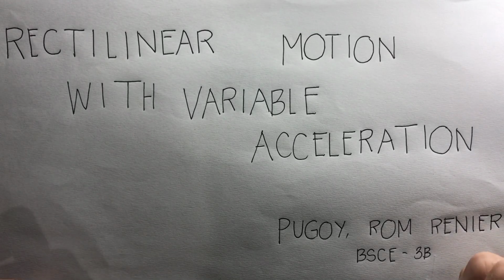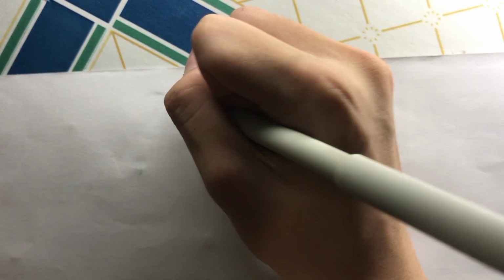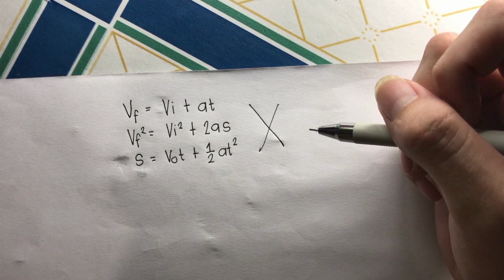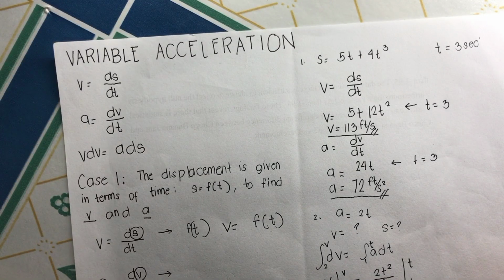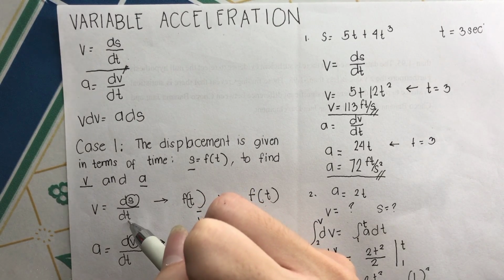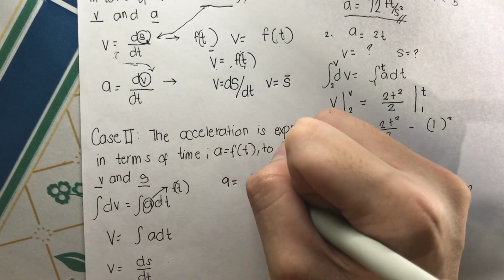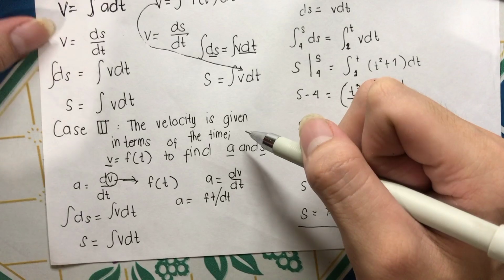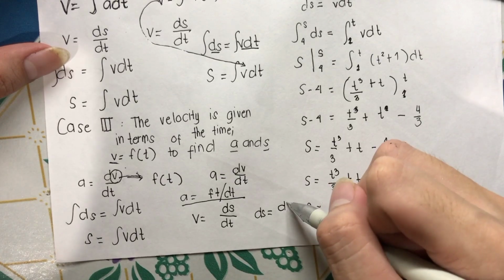VARIABLE ACCELERATION PART I